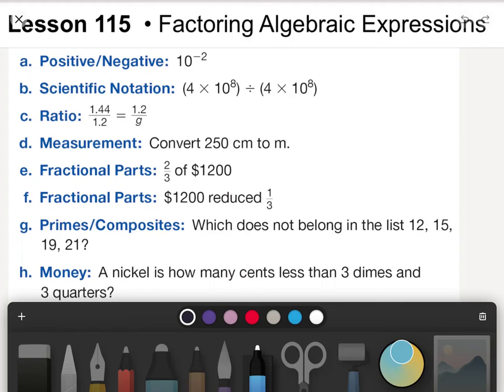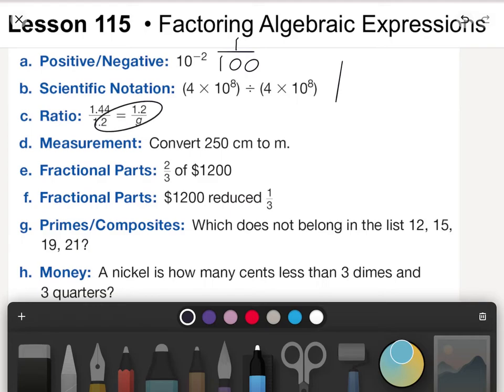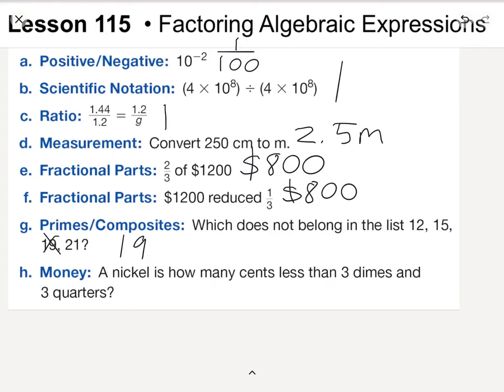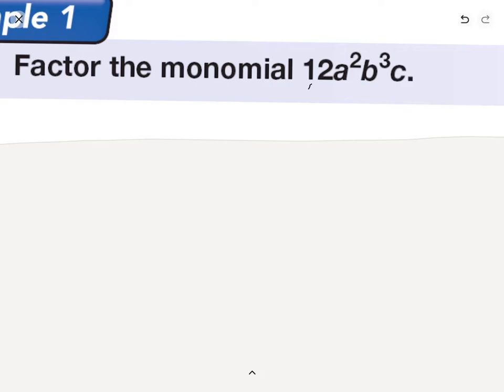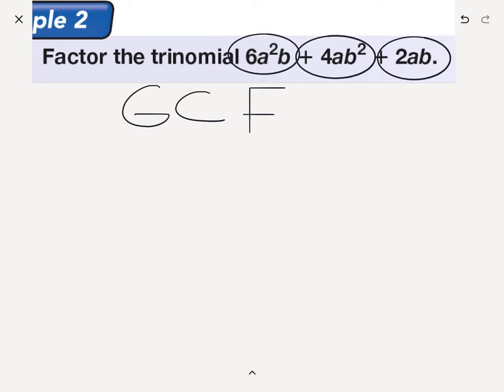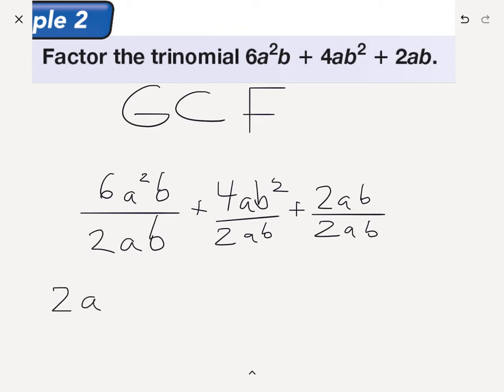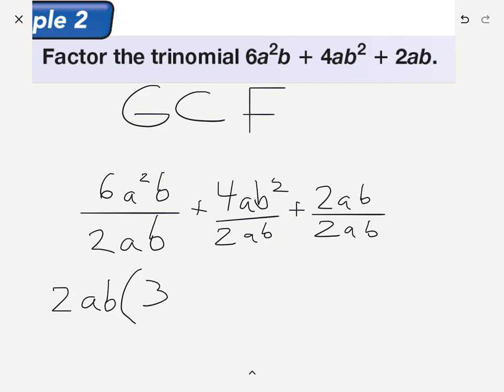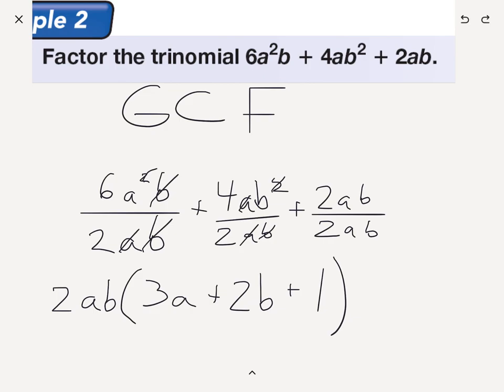Saxon Lesson 115